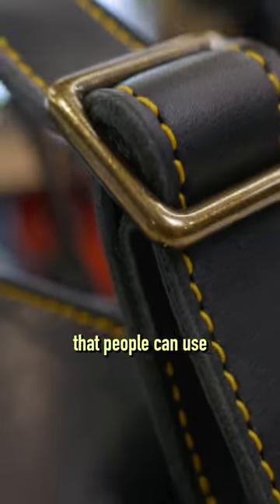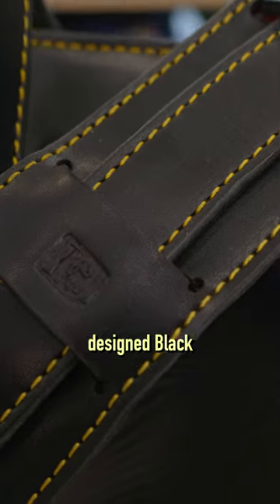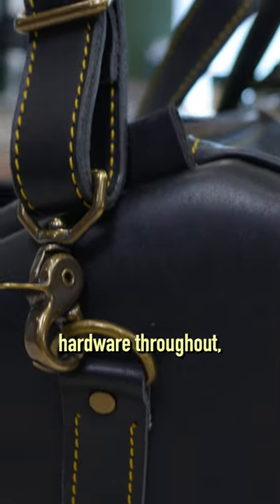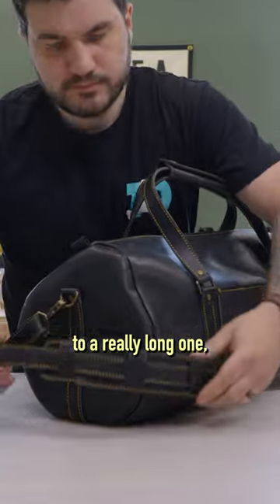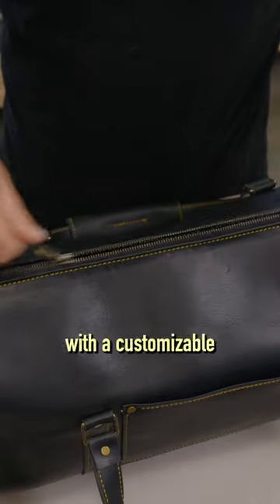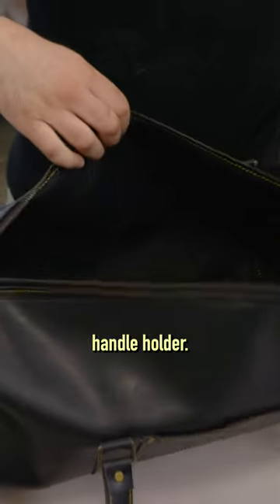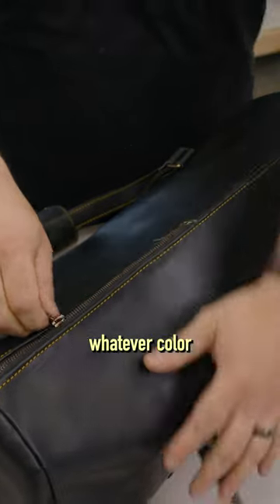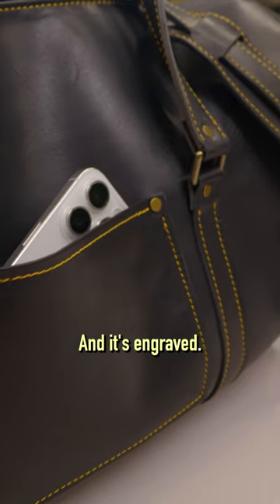Making things by Hand: Black Duffle Bag Edition!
What do you think of this black & yellow color combo?

Used in this project:

Leather & Hardware:
• Black Harvest full-grain Leather (4.5oz)
• Vinymo #5 Thread (Citrus)

Machines & Equipment:
• Glowforge Basic

Hand Tools & Finishers:
• Wing Divider
• Tokonole (clear)
• Canvas Cloth